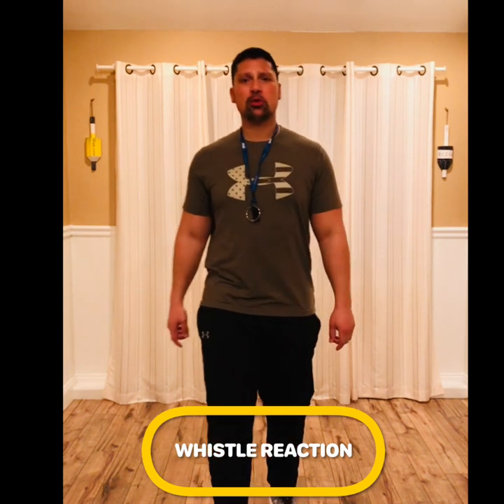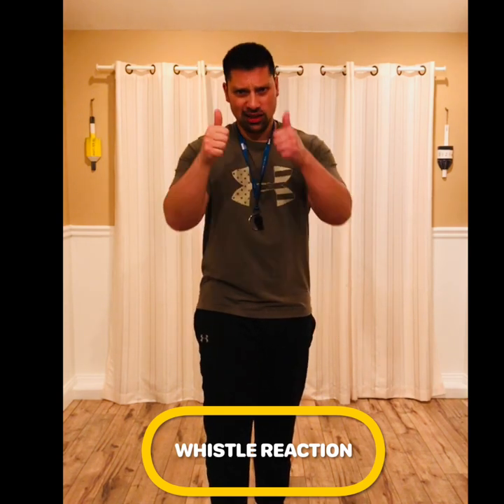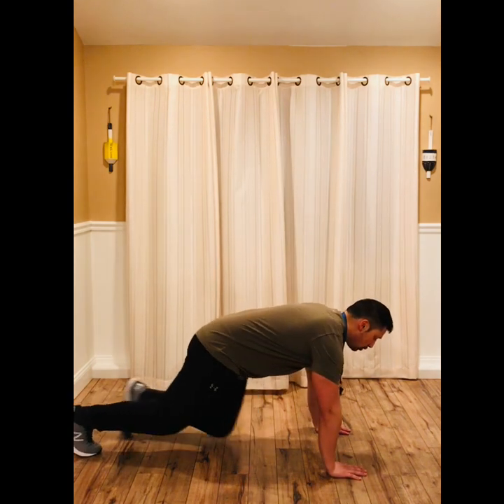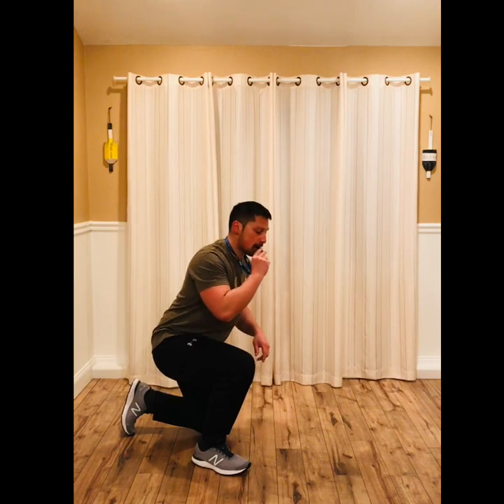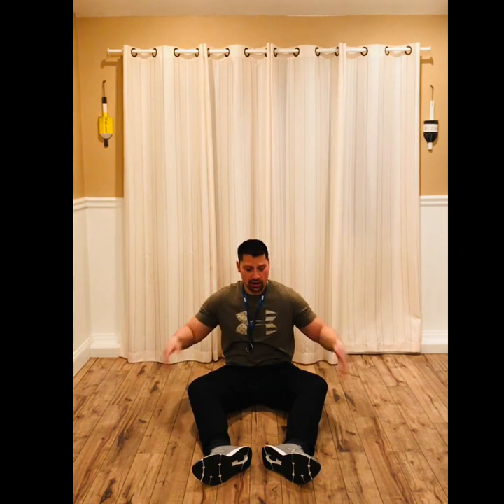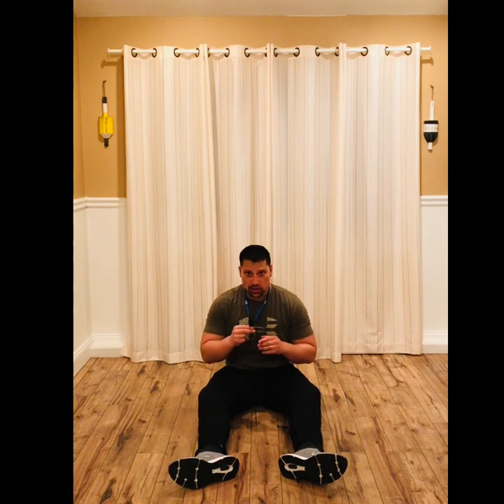PS163Q | Whistle Reaction Vol 3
Physical Education At Home | Whistle Reaction Volume 3